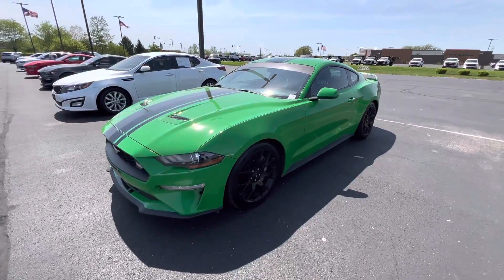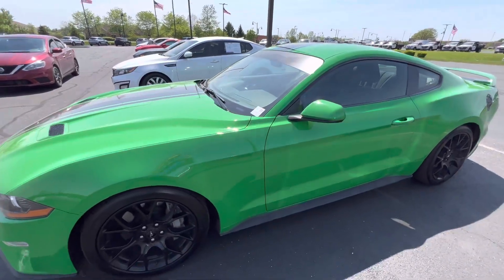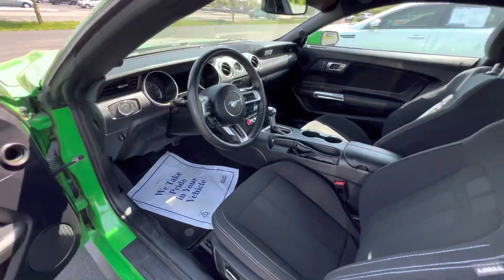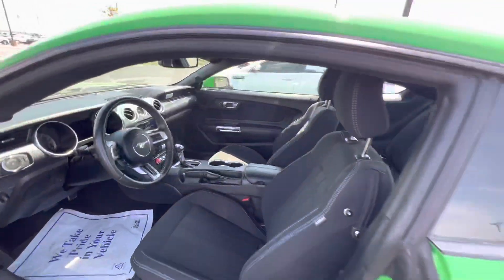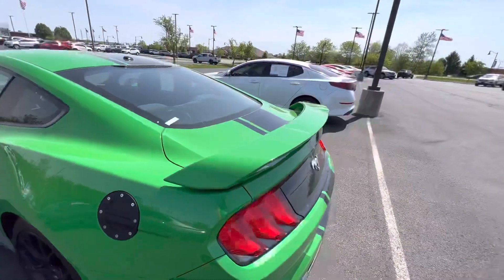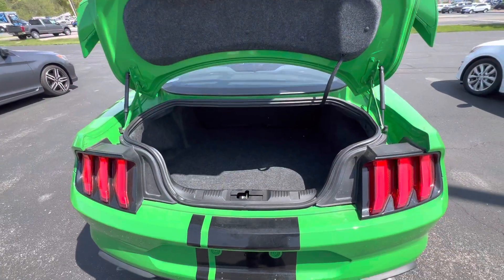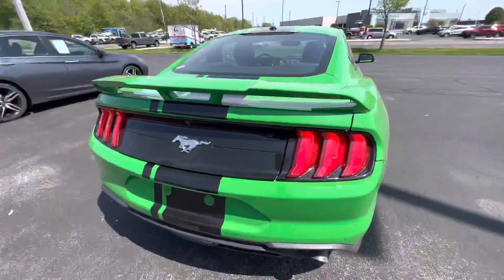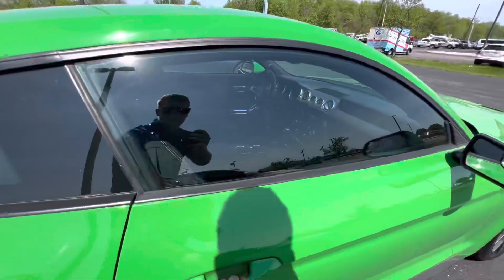2019 Mustang Ecoboost